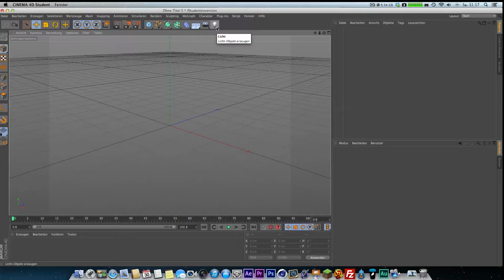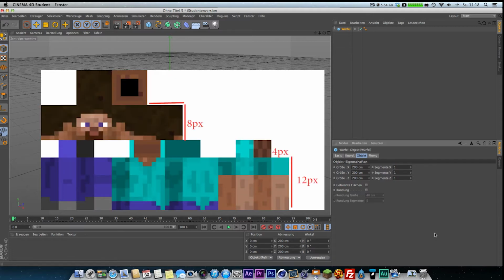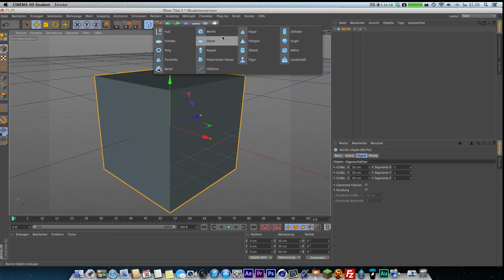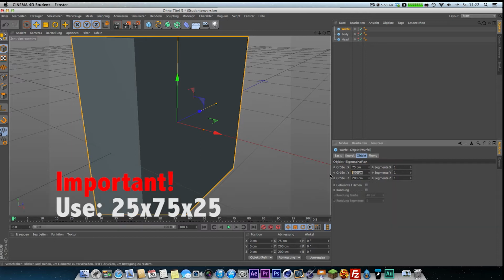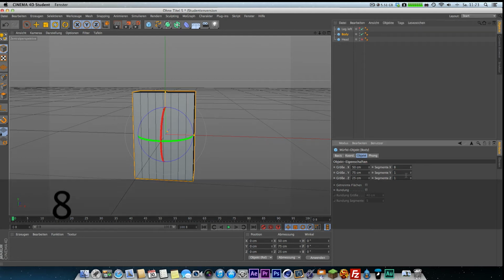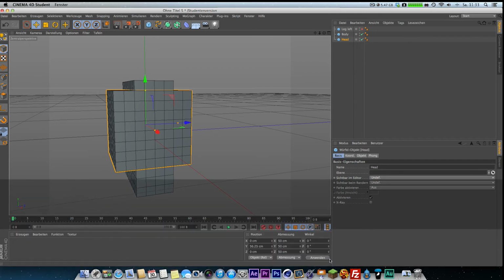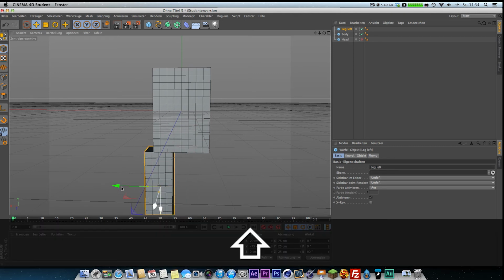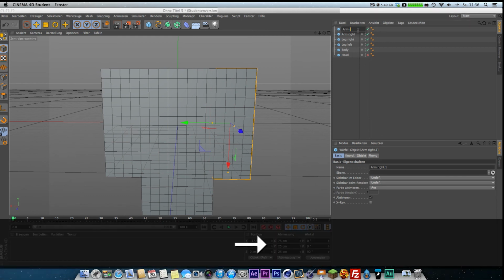Cinema 4D Tutorial Steve Rig #1- GridAnimation - English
You can watch some pretty nice tutorials and short movies on our channel!
We'll show you how to work with After Effects, Cinema 4D and other important programs.

Of course we will upload them in english and german!